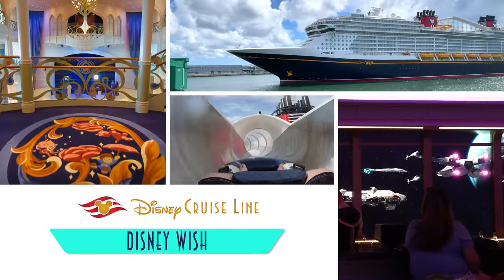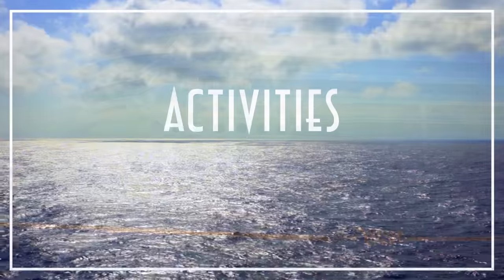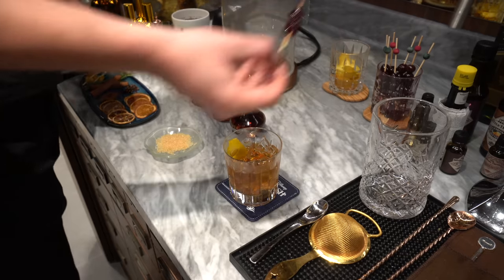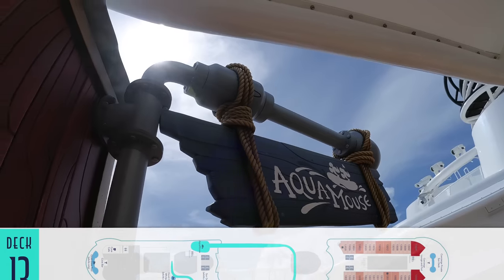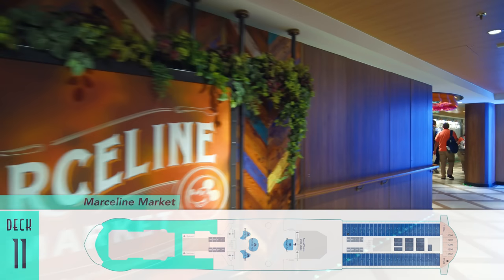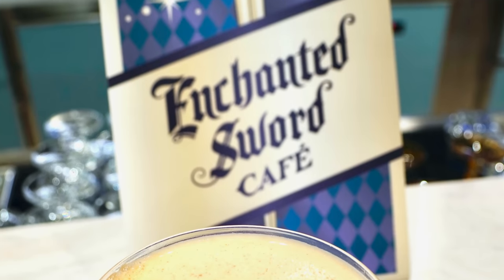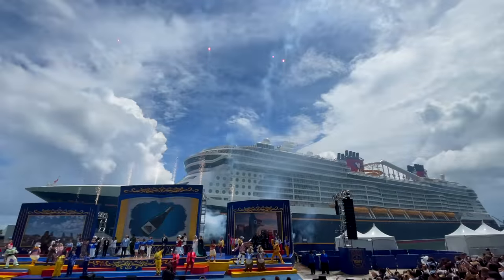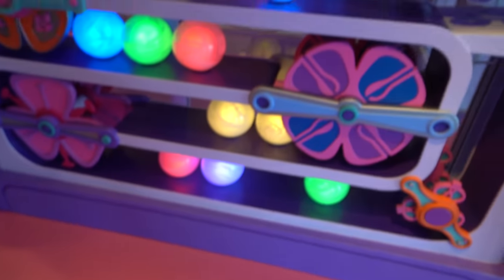Discover the NEW Disney Cruise Ship 🏰 Disney Wish Review and Deck-by-Deck Tour ~ Disney Cruise Line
Welcome to our Disney Wish review and tour! In this video, we take a closer look at the newest addition to the Disney Cruise Line fleet, the Disney Wish.
➡️ Join us as we evaluate the ship's specifications, including its various accommodations, such as the Deluxe Family Oceanview Stateroom with Verandah, Concierge 2-Story Royal Suite with Verandah, and Concierge Wish Tower Suite. We'll also explore the ship's wide range of activities, from the Grand Hall and Luxury Retail to the Bibbidi Bobbidi Boutique and Port Adventures Desk.

We'll also take a detailed look at the ship's dining options, which include everything from the Currents Bar and Cove Cafe to Enchanté by Arnaud Lallement and the Palo Steakhouse.
➡️ And don't forget about the entertainment! We'll show you the Christening Celebration, the Main Pool Deck, Triton Lounge, Luna, Wonderland Cinema, and Walt Disney Theatre. Plus, we'll take you on a tour of the various pools and water attractions, including AquaMouse and the Toy Story Splash Zone.
Finally, we'll give you our overall impression of the Disney Wish, including its pros and cons.
Whether you're a seasoned cruiser or considering your first Disney Cruise Line adventure, this video is a must-watch. So sit back, relax, and enjoy the tour of the Disney Wish!

💬 What are you most excited about experiencing on the Disney Wish, and how does it compare to other ships in the Disney Cruise Line fleet?

🛳️ Welcome to the official YouTube channel of Popular Cruising, the Leader in Video Cruise Reviews 🚢

If you are looking for a sneak peek into many of the cruise options that are available, you have come to the right place! Popular Cruising takes you every step of the way from the cabins and living accommodations to the ship specifications and insider tips that will ensure you have the best cruise experience!
➡️ We love trying all the best bars, restaurants and buffets on ships and provide a real experience review of all the aspects of going on a cruise. Featuring the newest ships, covering every cruise style (ocean cruising, river cruising and expedition cruising), previewing upcoming ships, reviewing onboard experiences and sharing shoreside excursions.
From premium, all-inclusive cruises to unique nature cruises to the Antarctic and the Galápagos Islands, we aim to ensure you can follow along with our content and find the perfect cruise for you!

⏰ Chapters:
0:00 Introduction
0:18 Ship Specs
0:43 Accommodations
4:18 Activities
15:09 Dining
26:38 Entertainment
30:04 Pros & Cons